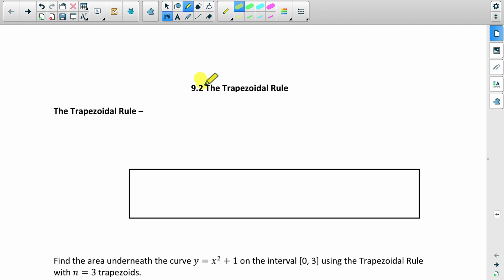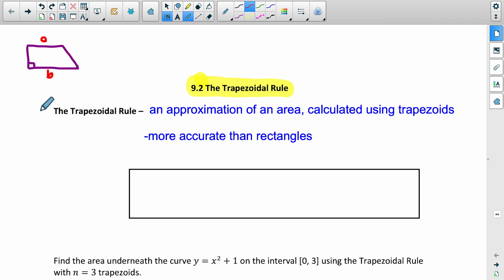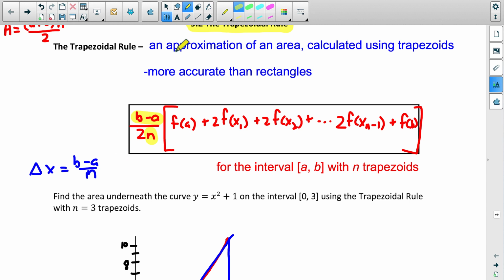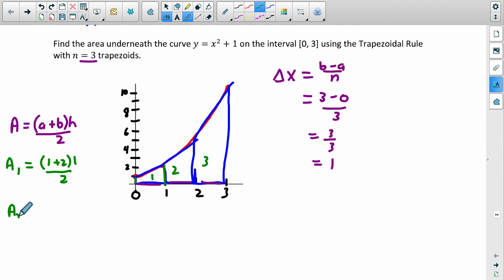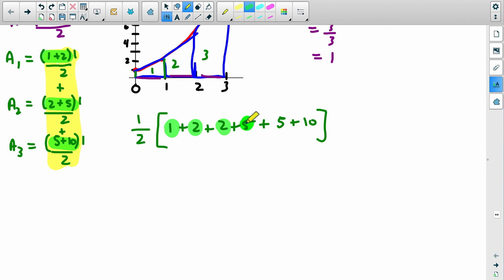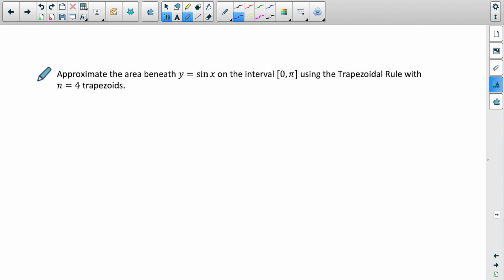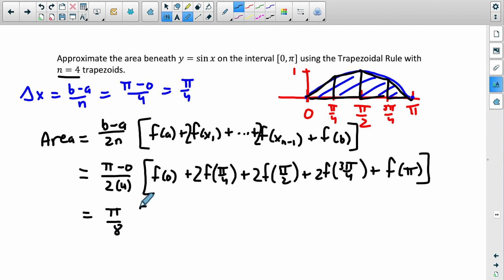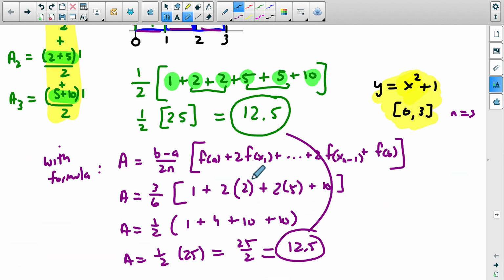9.2 The Trapezoidal Rule